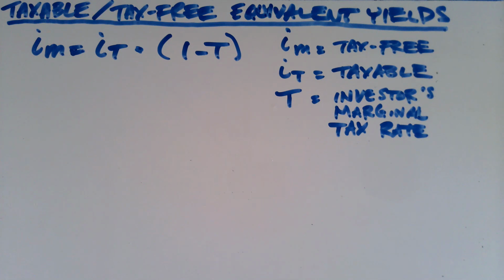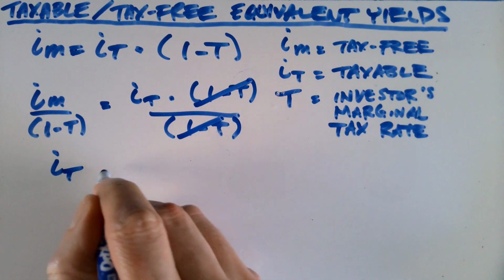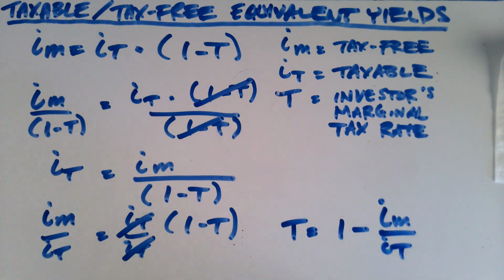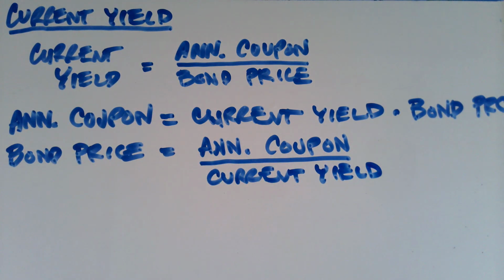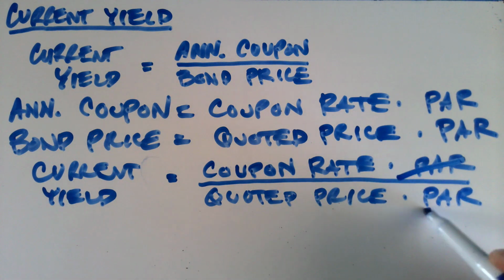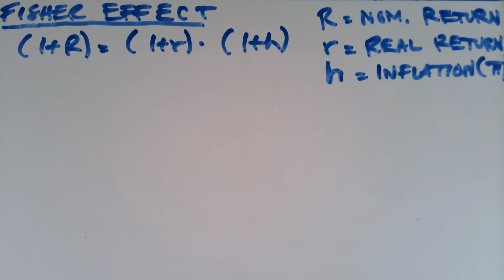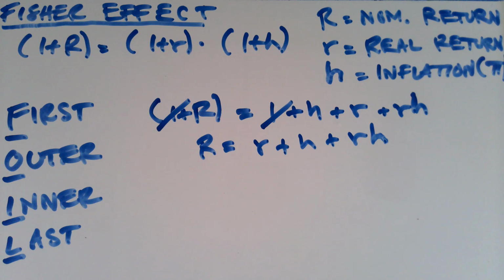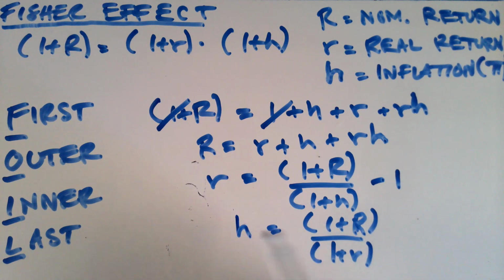Bond algebra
Helpful algebraic manipulations for bonds